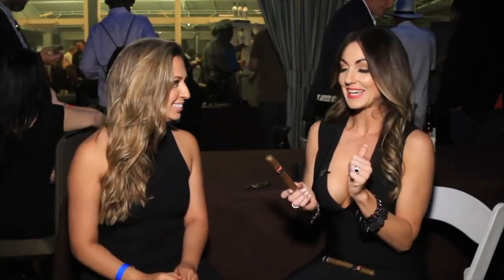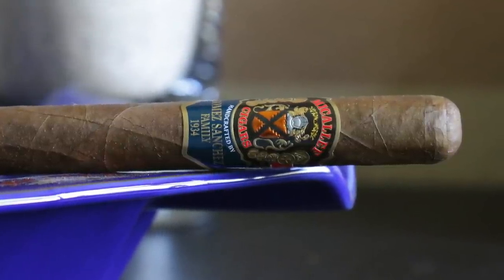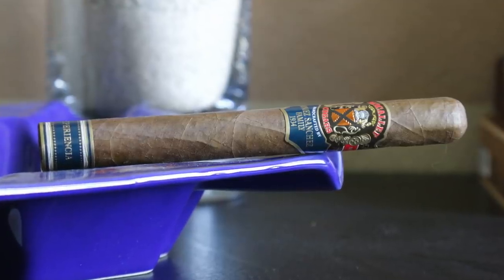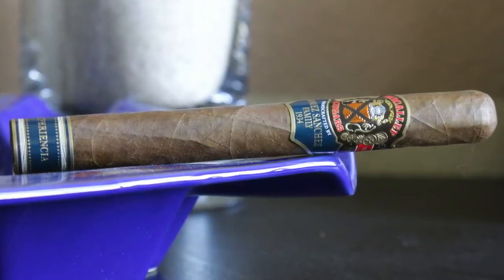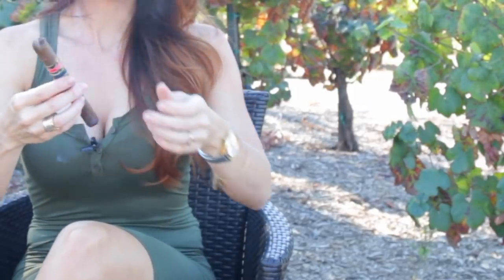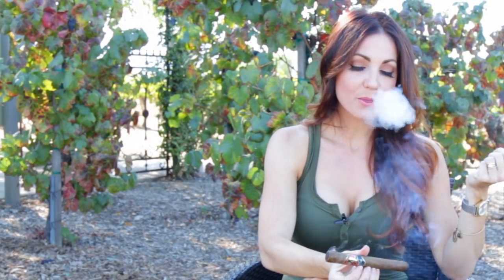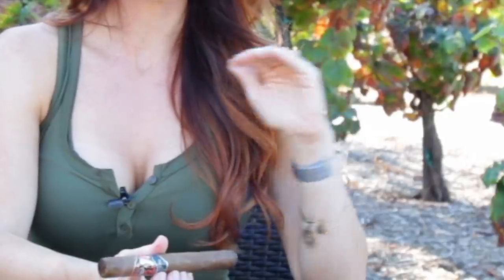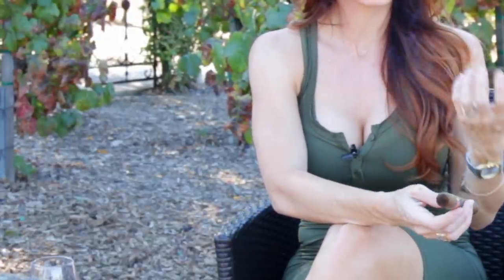Micallef Experiencia and Wine pairing review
Visit cigarvixen.com for more details on this pairing and where to find both